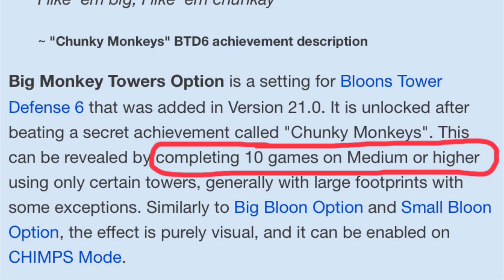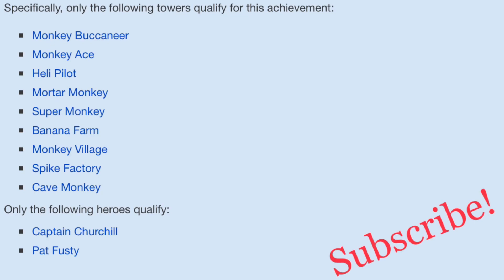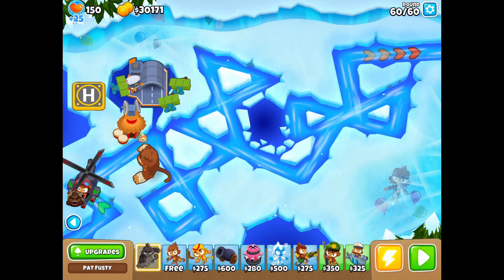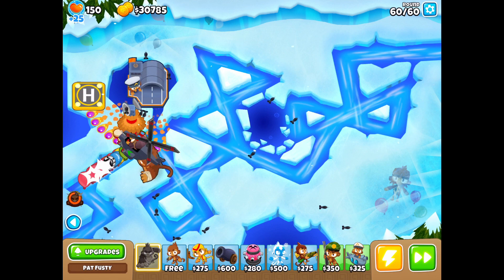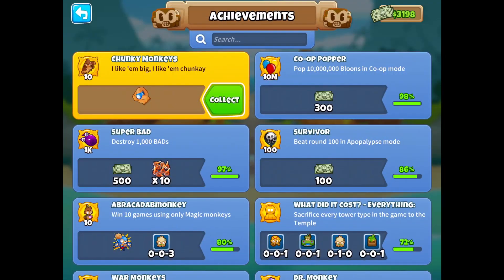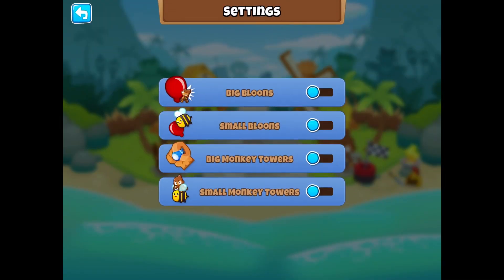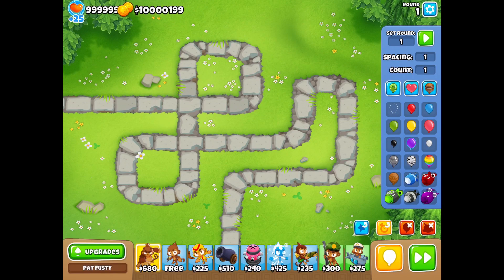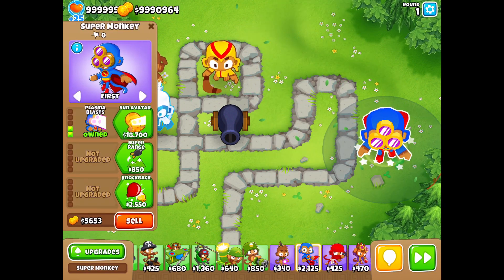How to Unlock Big Towers in BTD6 (Quick & Easy)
GUIDE/TUTORIAL
Secret Unlock/Achievement in BTD6
Fast Way To Get Big Towers In BloonsTD6